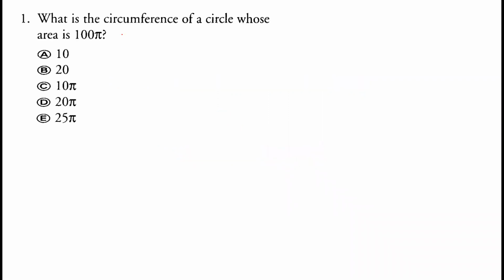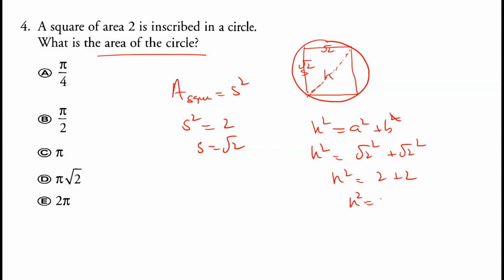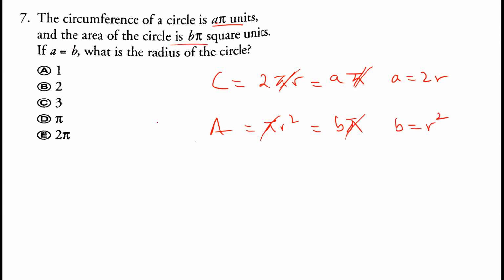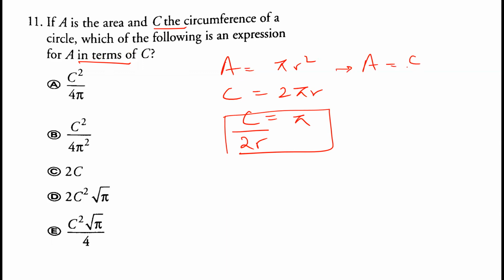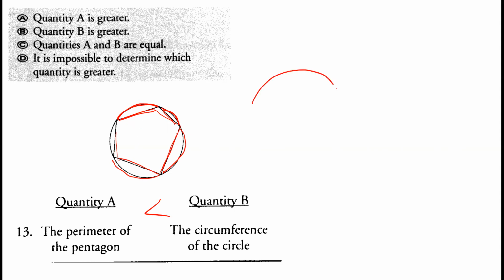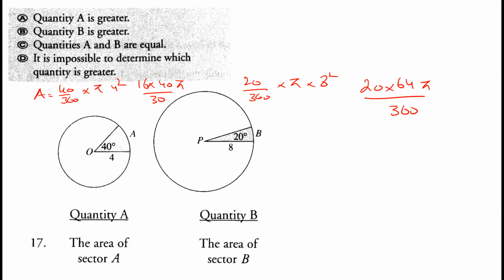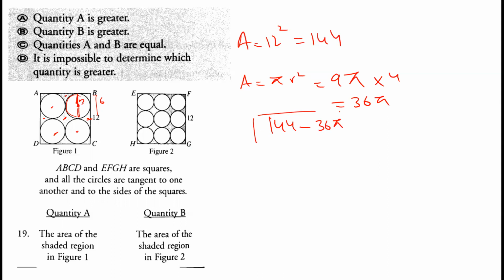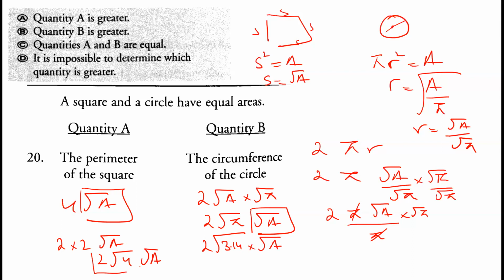12. GRE "Circles" Practice Exercise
Learn about Circles and how to calculate Area and circumference of the circle.